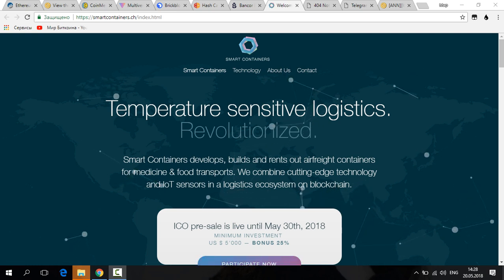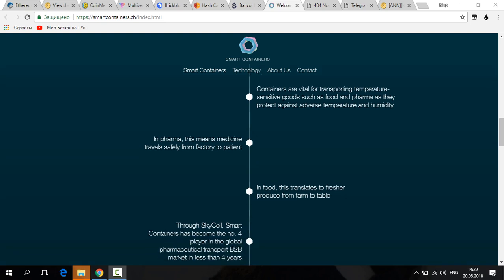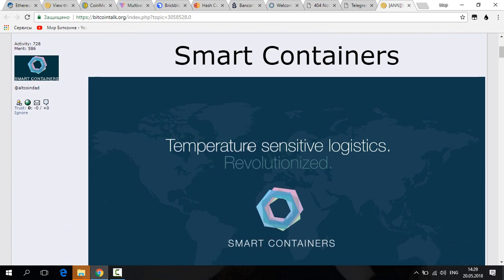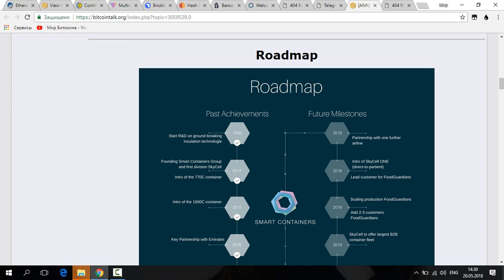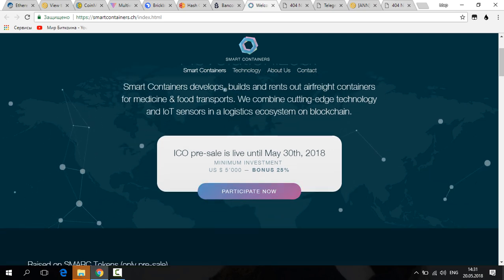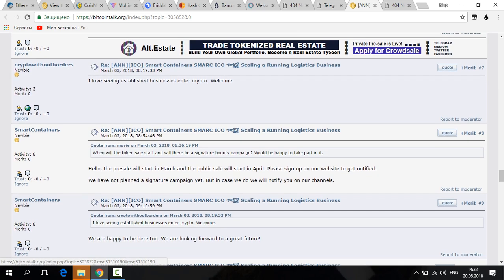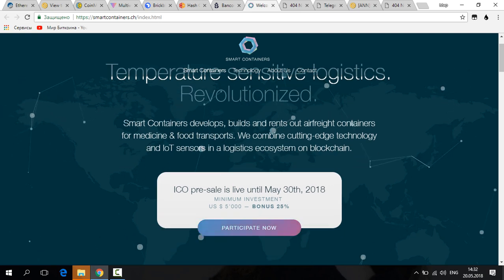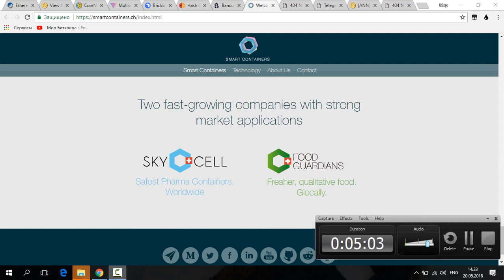Smart Containers - Temperature controlled containers & IoT sensors on the blockchain.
Information about me:
My Bitcointalk Username: JoniPopens
My ETH wallet: 0xC966581dAae05FFdae5B715D9DdBFAFBDdAbf162